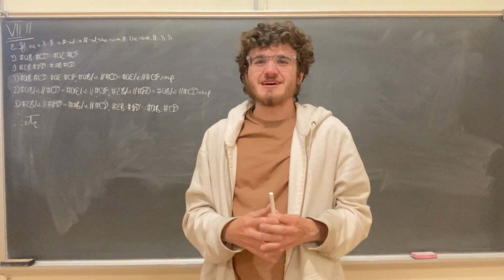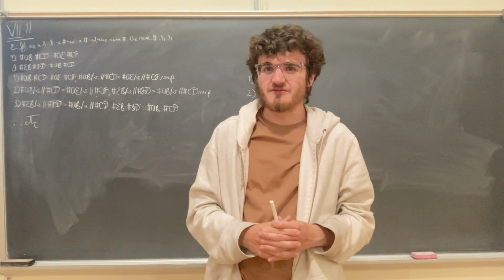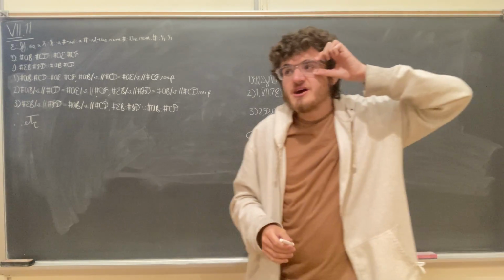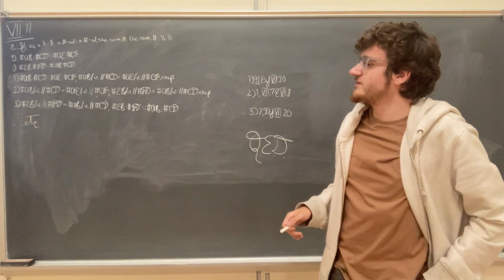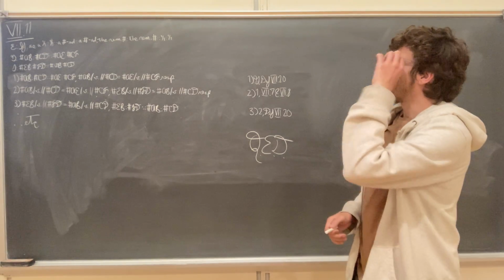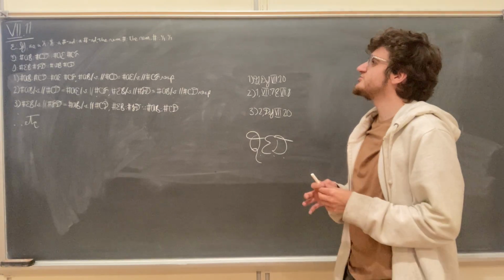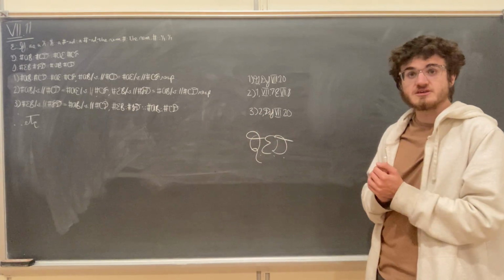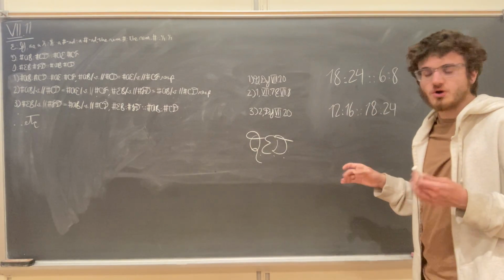Euclid's Elements, Book VII, Proposition 11 (VII.11)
"If, as whole is to whole, so is a number subtracted to a number subtracted, the remainder will also be to the remainder as whole to whole."